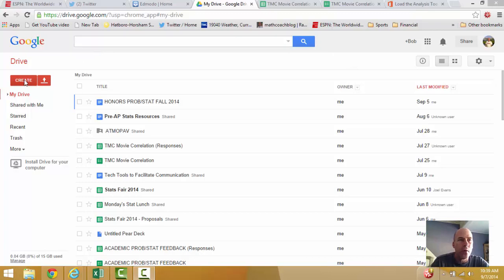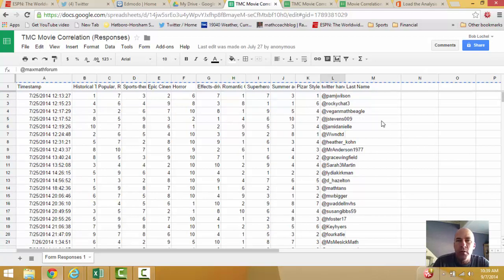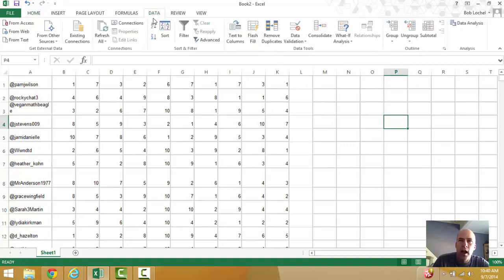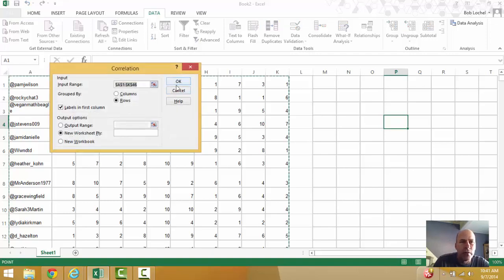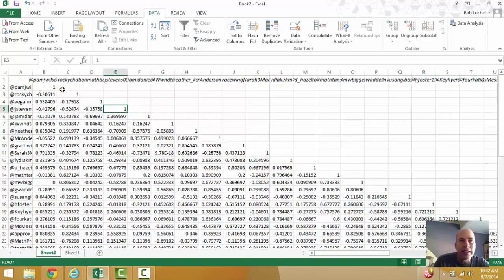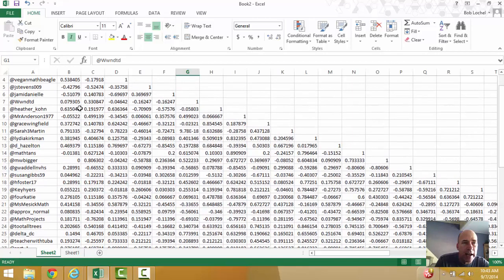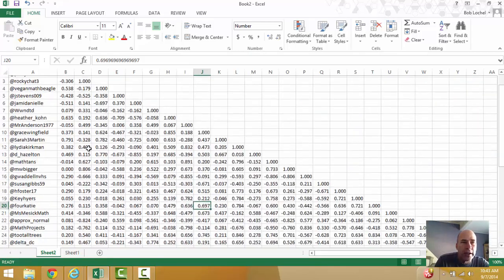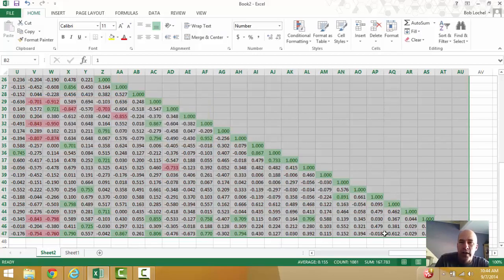Movie Correlations Activity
Explore correlations with this movie preferences activity. Activity by Adam Shrager.